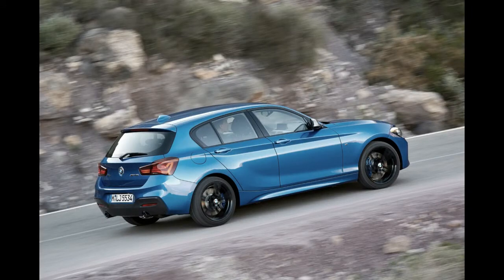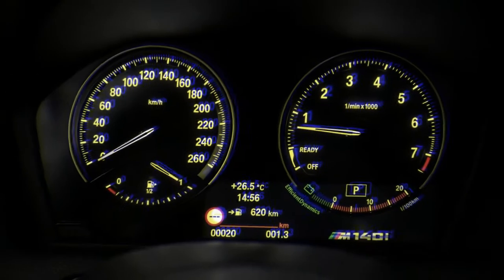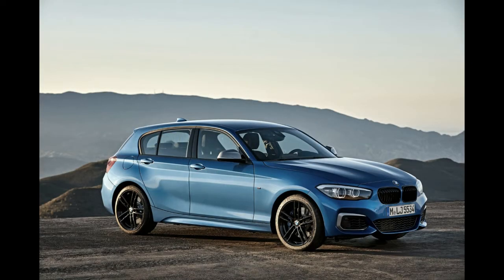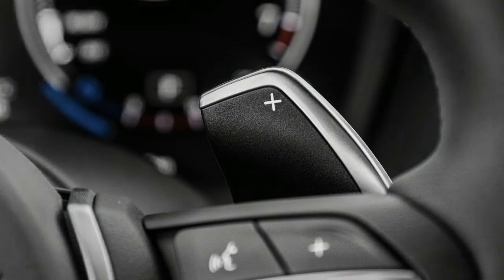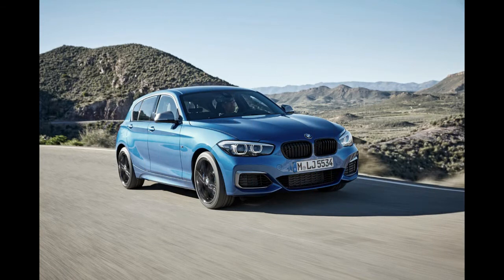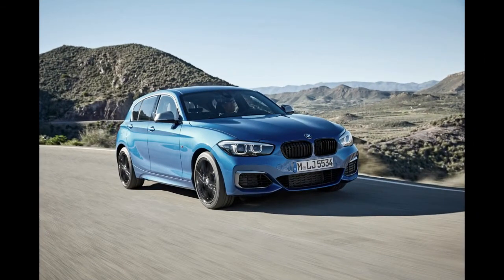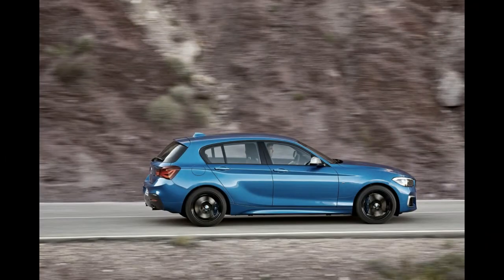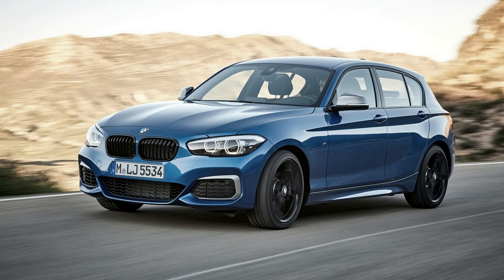BREATHTAKING! 2018 BMW 118I LCI USA REVIEW